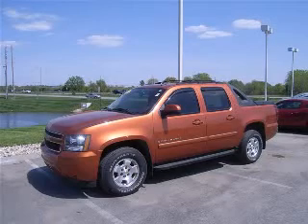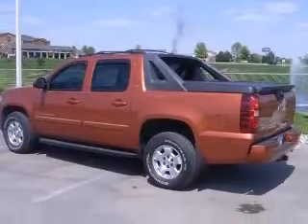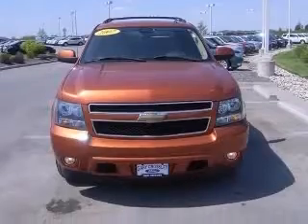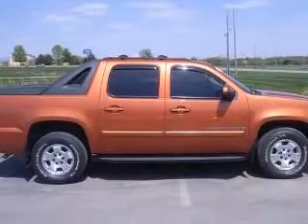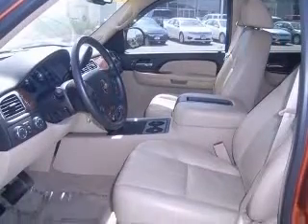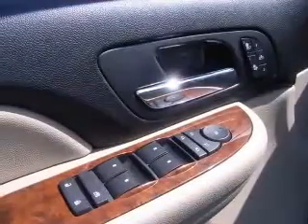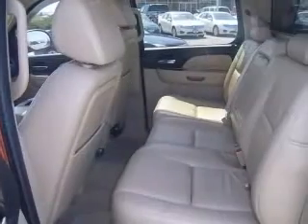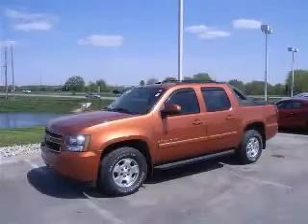2007 Chevrolet Avalanche 1500 Kansas City MO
2007 Chevrolet Avalanche 1500 LT W/2LT
Engine: 5.3L V8
Trans: Automatic 4-Speed
Color: Amber Frost
Mileage: 40,689